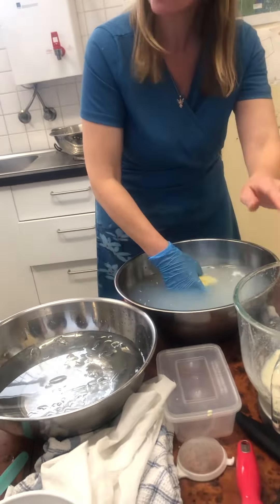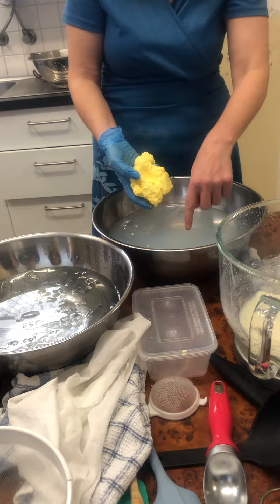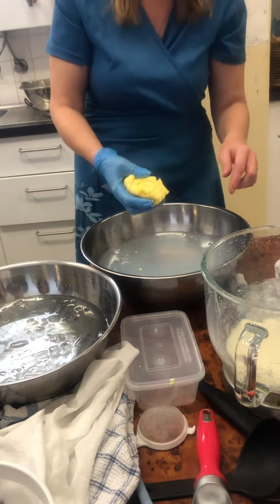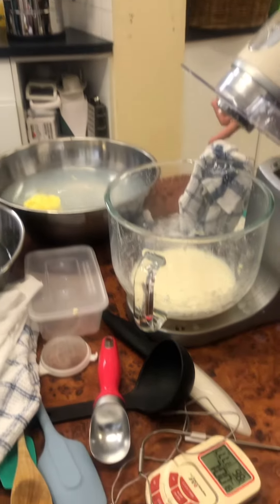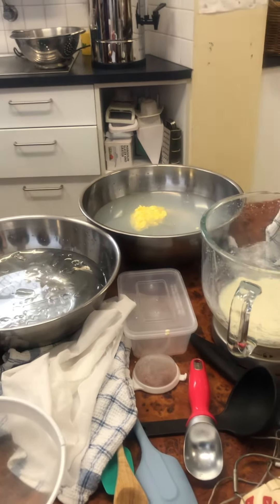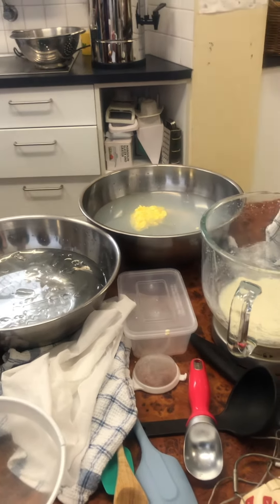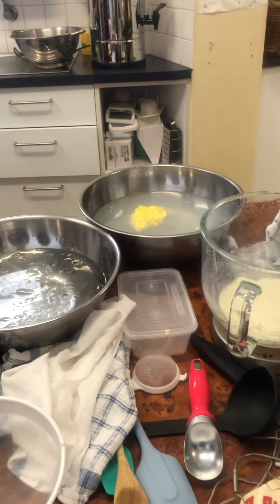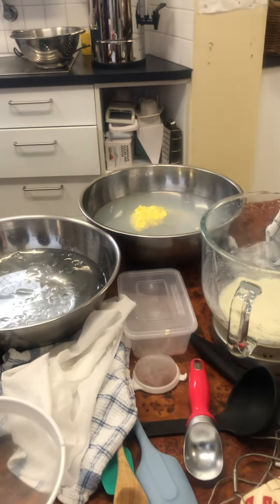Making butter - part 2 ❤️🙌🏻(separated now, ready to put in iced water so we can mold)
Turn mixer down slowly at end so butter may come together.